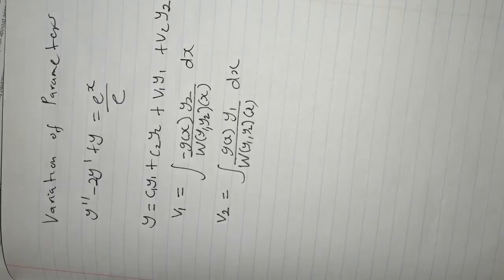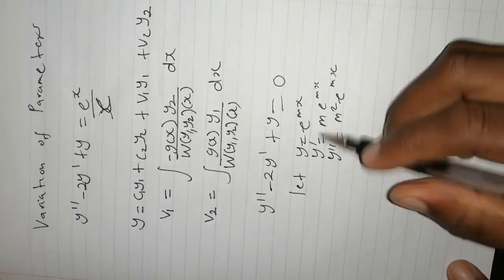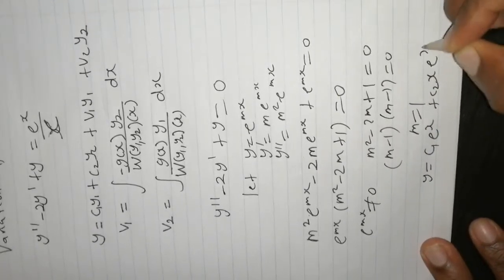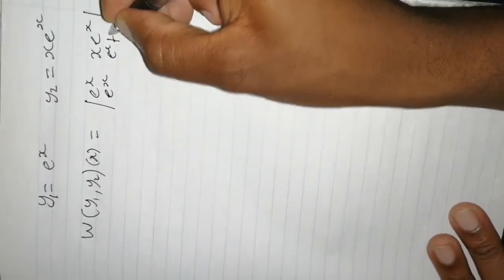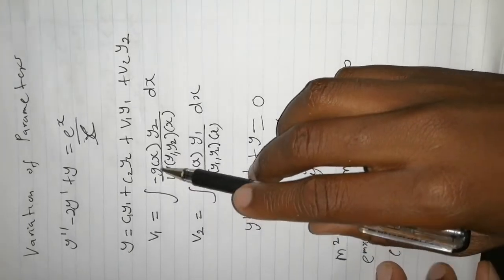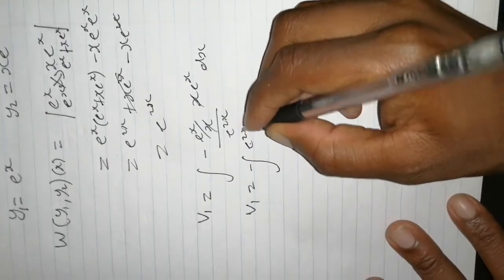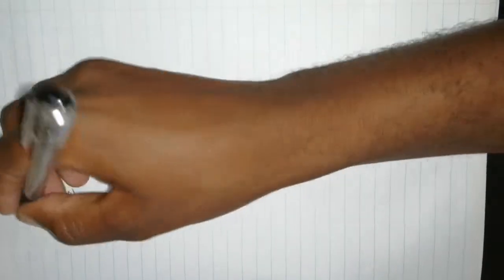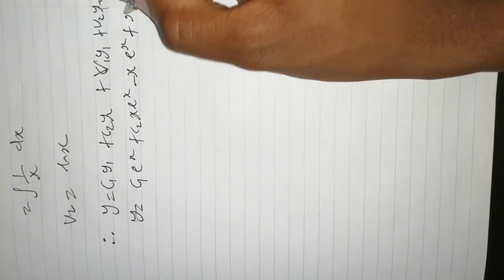Variation of parameters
How to solve ODE using variation of parameters